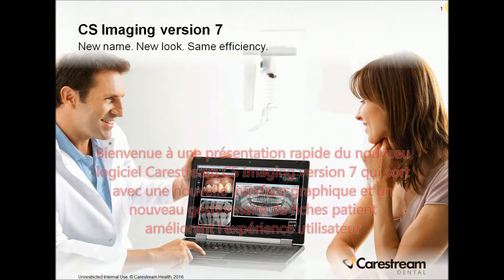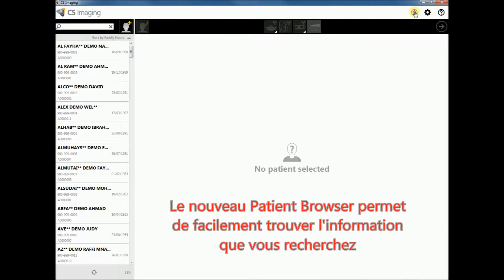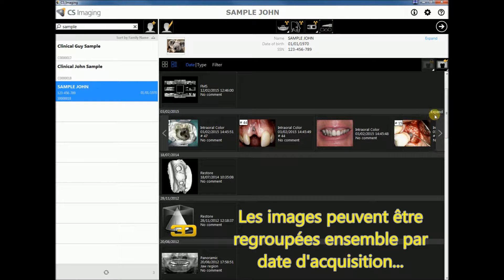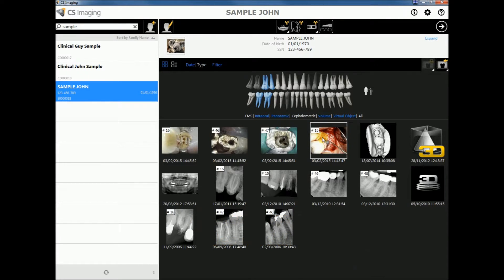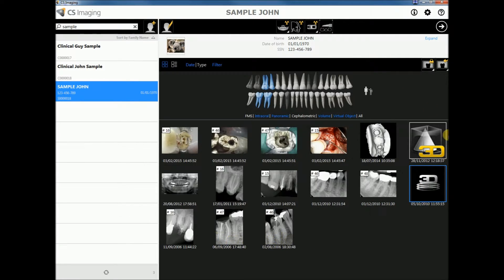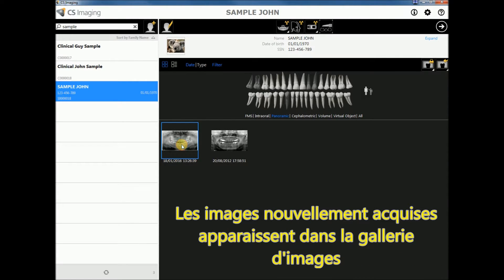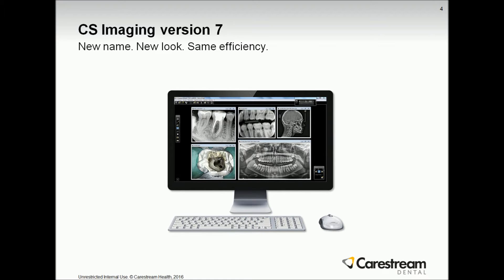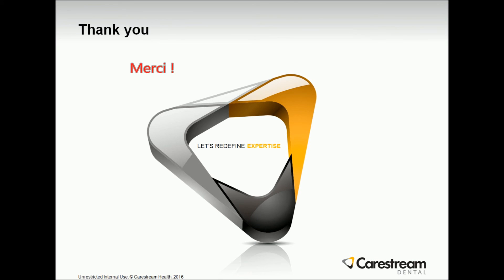Carestream Imaging Software Version 7 - Démonstration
Démonstration Carestream Imaging Software Version 7